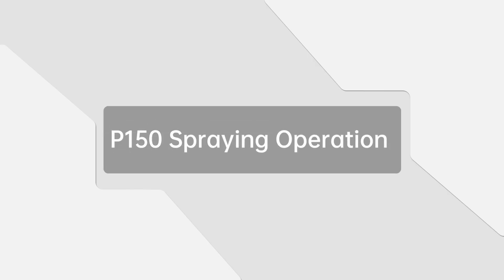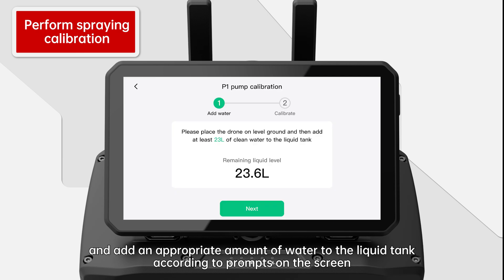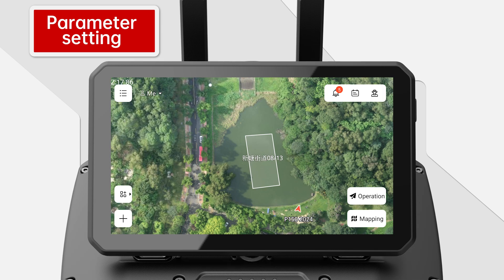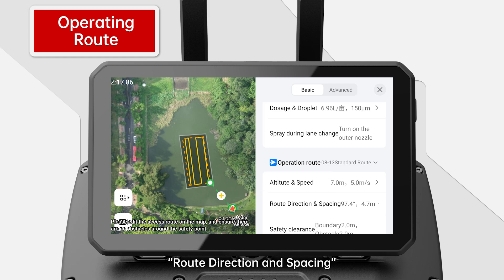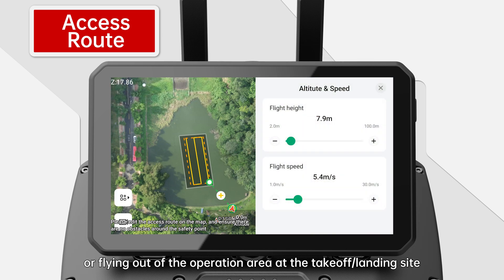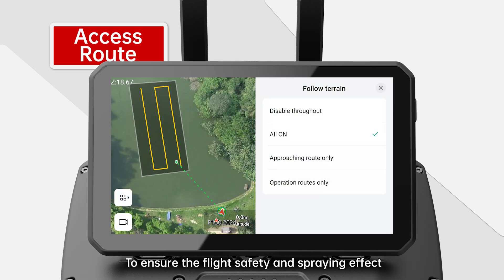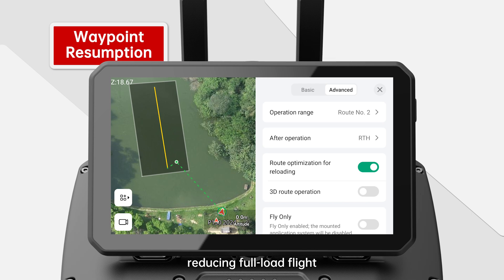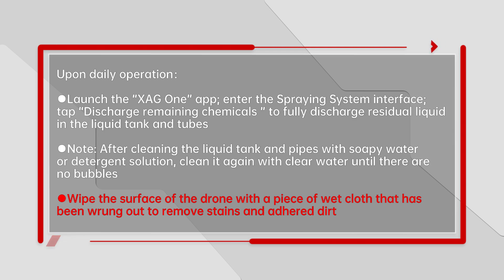Tutorial 05: XAG P150 Spraying Operation Guide | Calibration, Setup & Maintenance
Master the XAG P150 agricultural drone spraying process with this step-by-step tutorial. Learn how to calibrate the spraying system, configure operation parameters, ensure flight safety, and maintain your equipment for optimal performance in precision agriculture.

🔹 Key Topics Covered:
✔️ Spraying System Calibration – When and how to calibrate for accurate spraying
✔️ Pre-Flight Safety Checks – Device, environment, and personnel precautions
✔️ Spraying Parameter Settings – Adjust spray volume, droplet size, and route settings in the XA1 app
✔️ Advanced Spraying Features – Edge application, terrain following, and obstacle avoidance
✔️ Post-Operation Maintenance – Cleaning the liquid tank, pipes, and drone body

Following these best practices improves efficiency, reduces chemical waste, and ensures safe agricultural operations. Watch now to optimize your XAG P150 spraying workflow!

00:00 Introduction
00:24 Perform Spray Calibration
01:51 Pre-Flight Check
02:07 Parameter settings
04:35 Access Route - Guide Point Mode
04:59 Access Route - Safety Zone Mode
05:22 Function - Terrain Following
05:51 Function - Obstacle Avoidance
05:57 Advance Parameters - Operation range
06:38 3D Route Operation
06:50 Fly Only
06:56 Start Operation